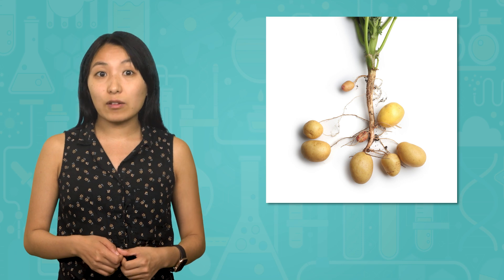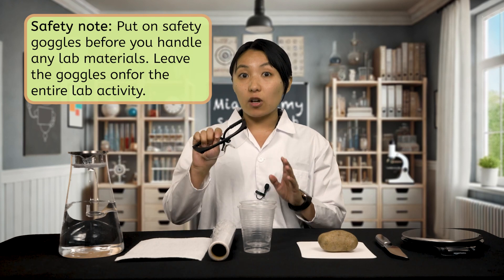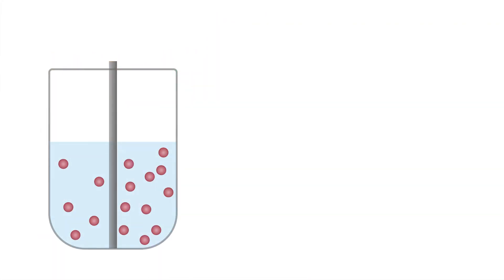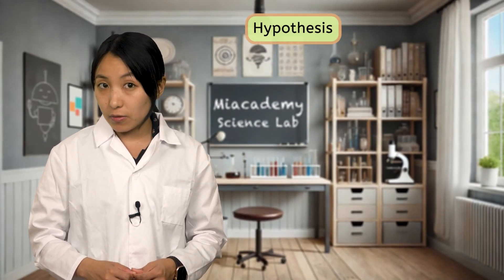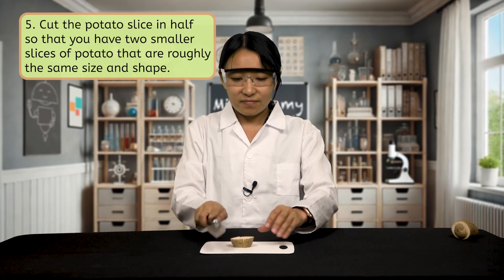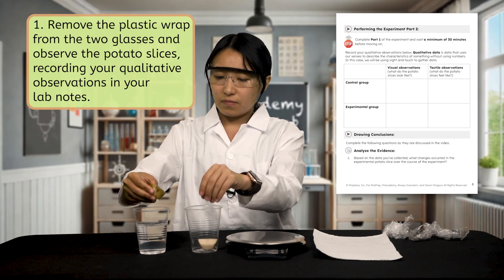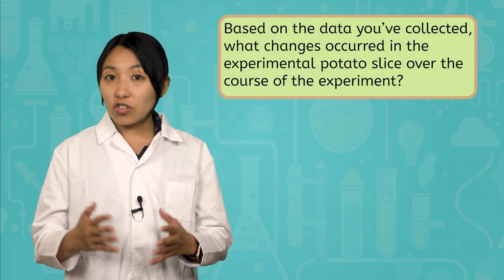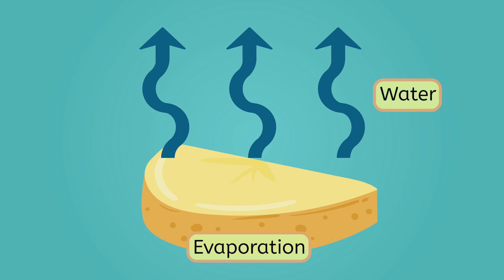Osmosis Lab - Water Movement Across a Membrane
In this eighth-grade science lab lesson, students will perform an experiment to observe how different conditions impact the movement of water across a semipermeable membrane. This engaging activity helps reinforce key concepts related to osmosis. This lesson is part of the Life Science course on Miacademy and MiaPrep. Explore our channel for more 8th grade science experiments and lessons!